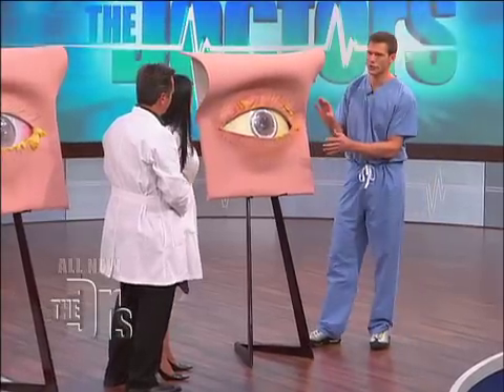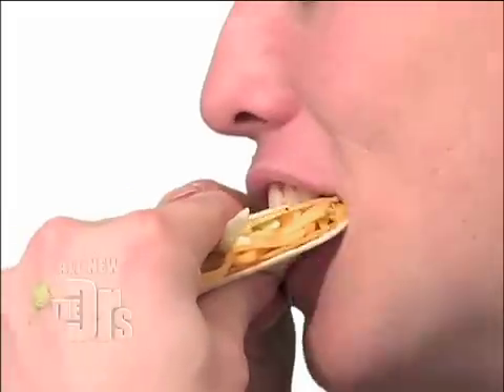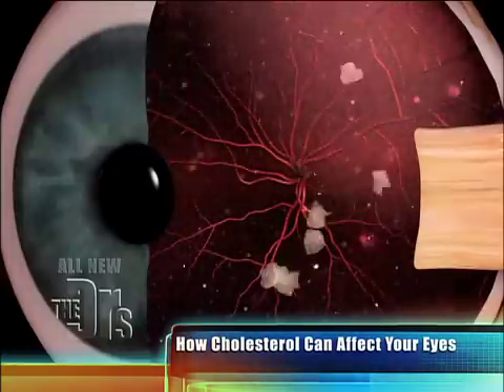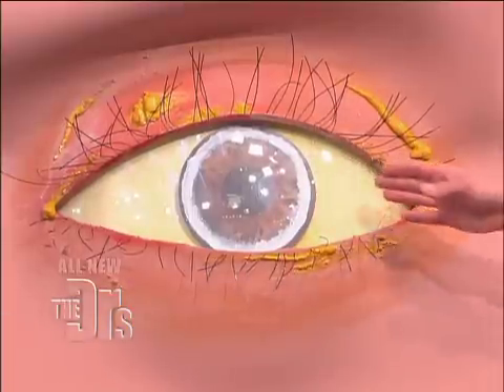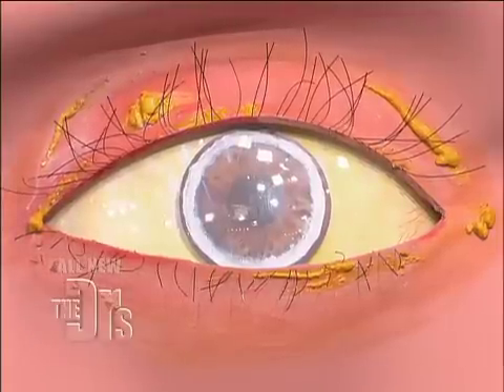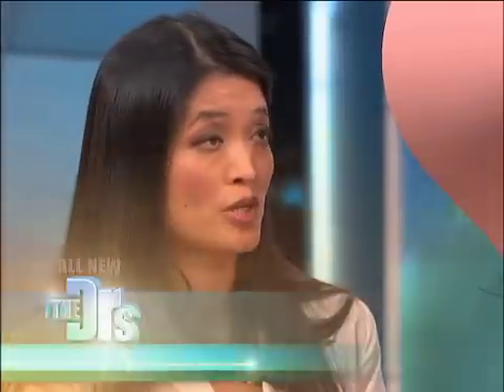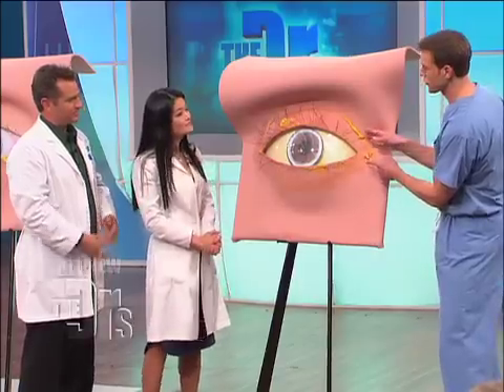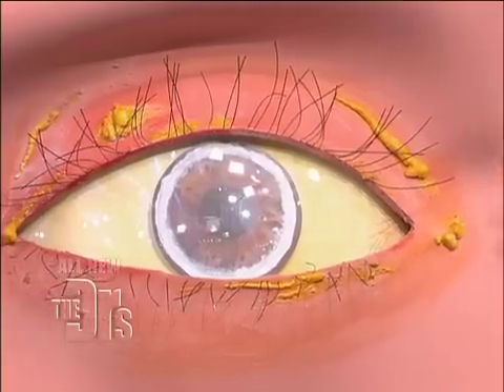Cholesterol Deposits in the Eye (The Doctors)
Optometrist Dr. Elise Brisco explains that cholesterol is shown in the eye by a white ring encircling the iris.